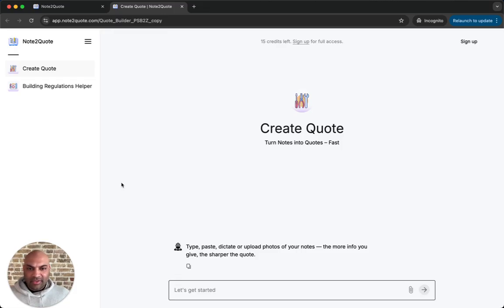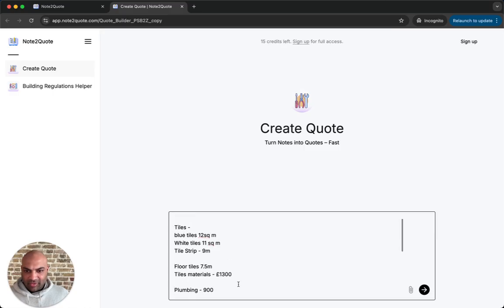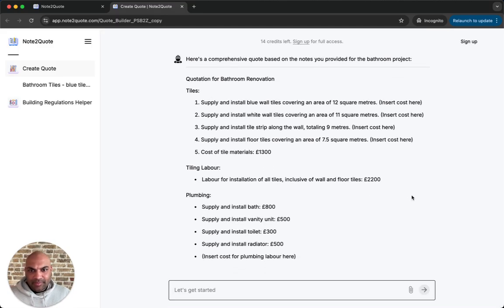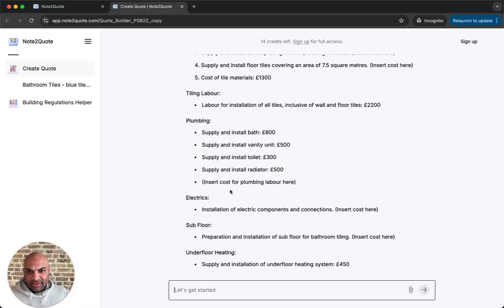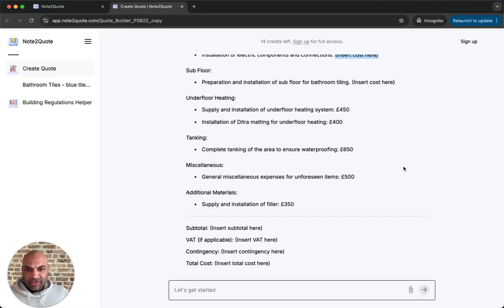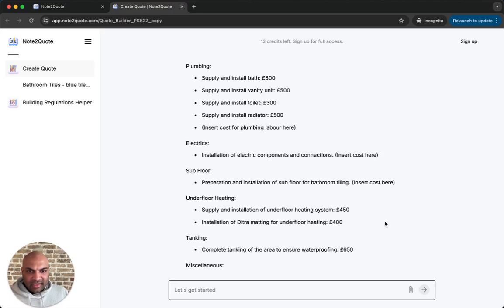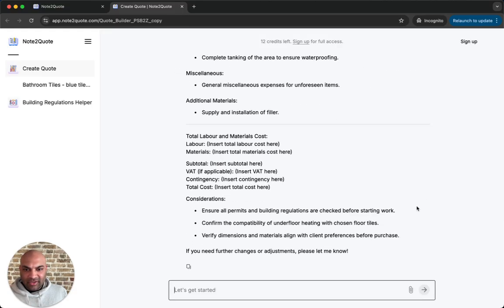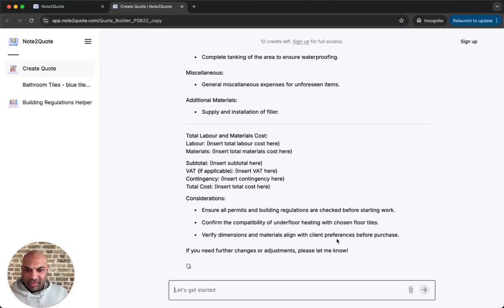How to Use Note2Quote: Uploading Text Notes for Quick Quotes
Say goodbye to long evenings stuck doing paperwork. In this video, we show you how to turn your typed or pasted job notes into a professional quote in seconds using Note2Quote. Built for tradespeople, not office workers. Simple, fast, and no fuss.

📥 Upload your notes⚡ Instantly generate a clean, structured quote📤 Tweak and send to your client in minutes